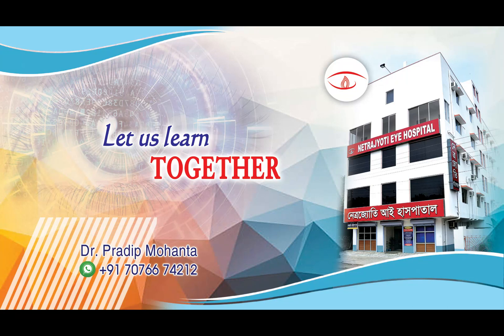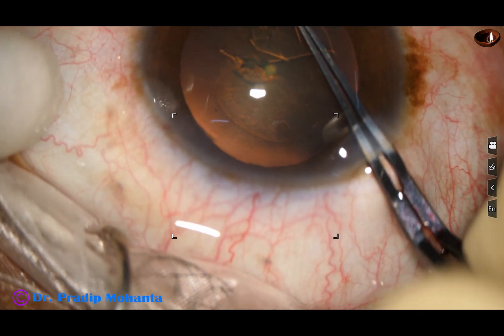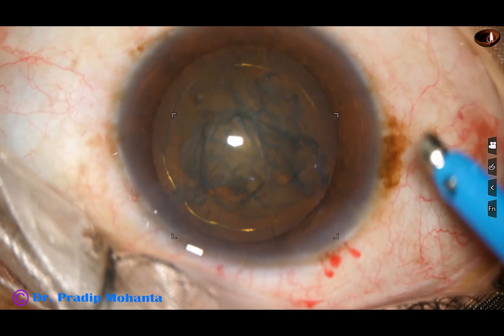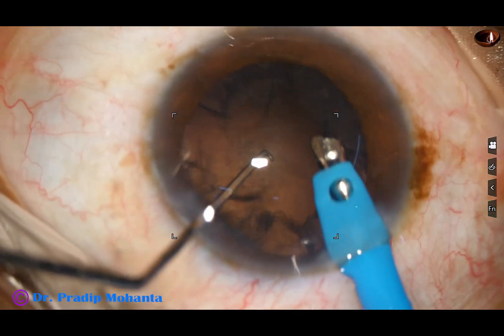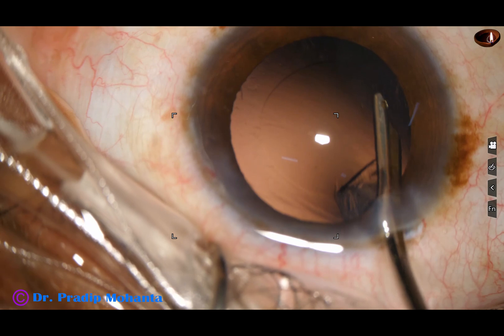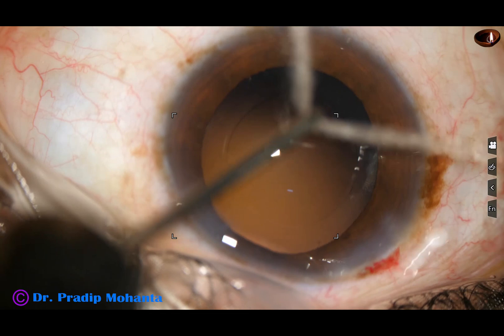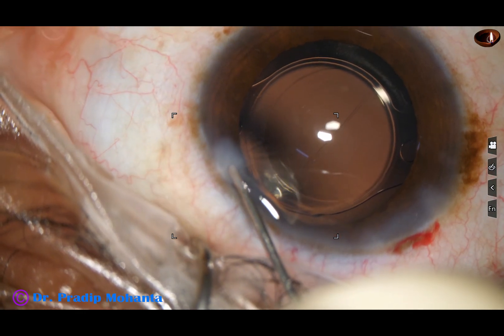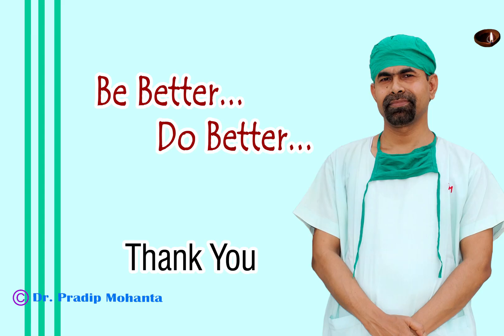Management of a Posterior subcapsular cataract : Pradip Mohanta, 17th May, 2023